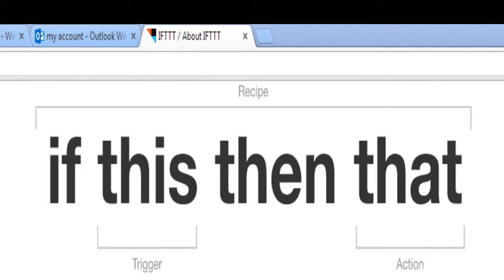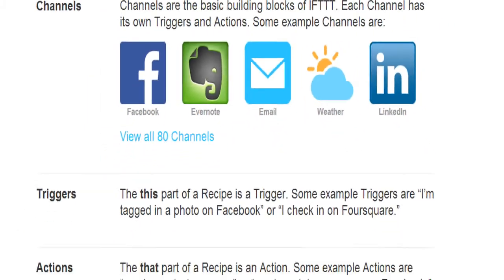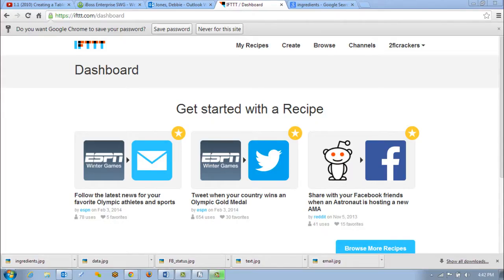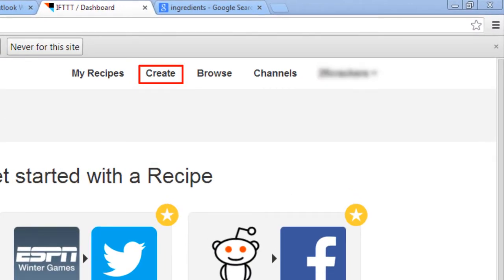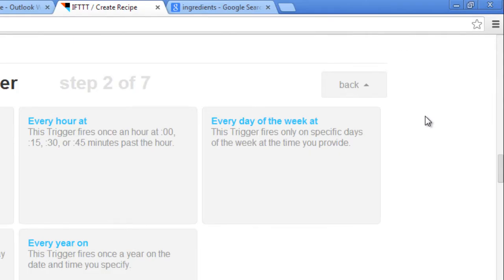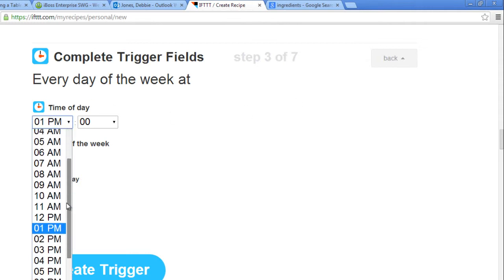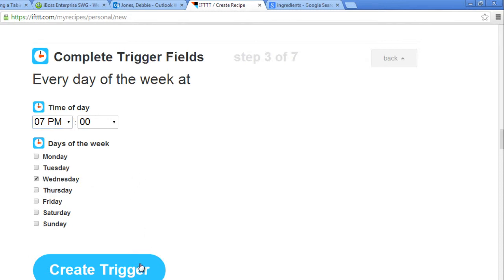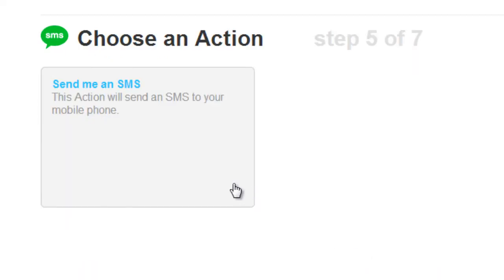If This Then That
Cause and effect program called IFTTT, translated "If This Then That."  If this happens, then I want something else to happen.  Example, if I receive an email with the subject line recycle, then I want a text message to come to my phone to remind me to take out the recycle bin.